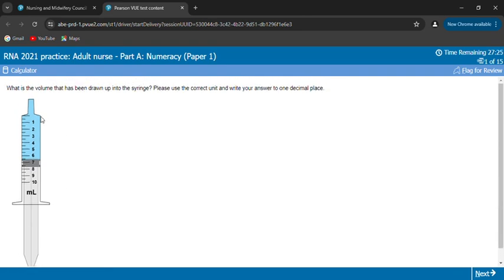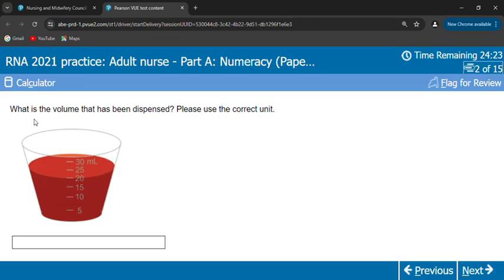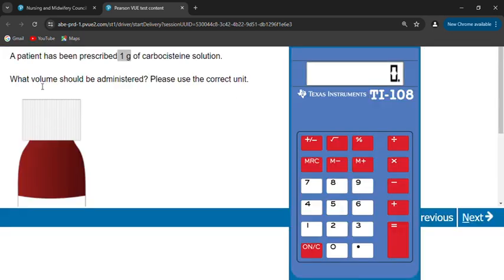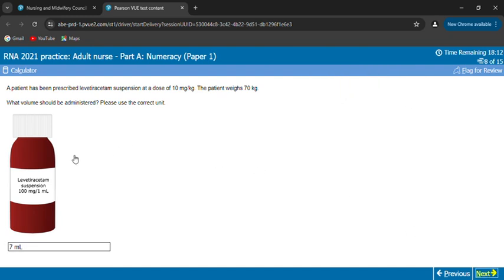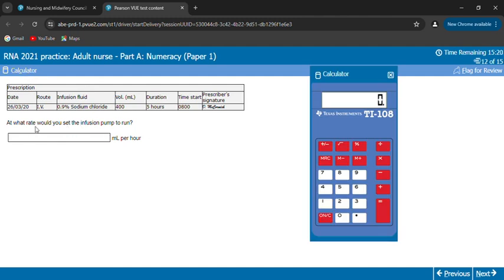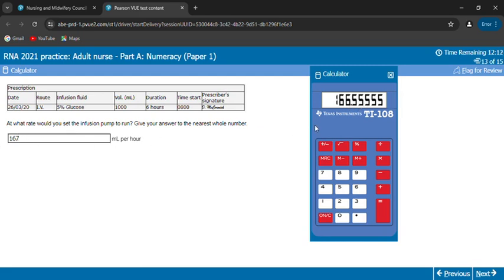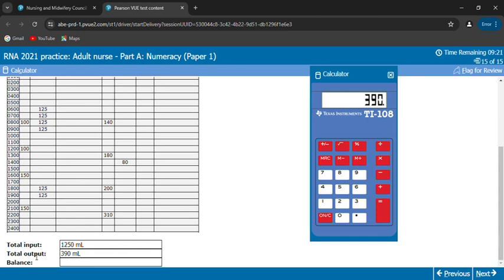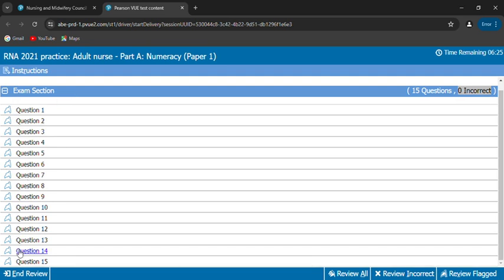NMC CBT adult Numericals